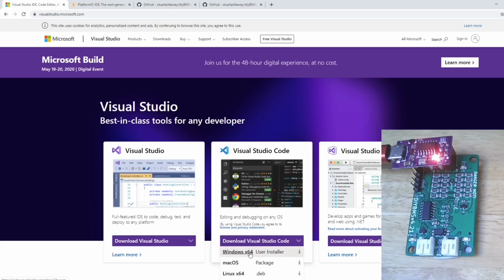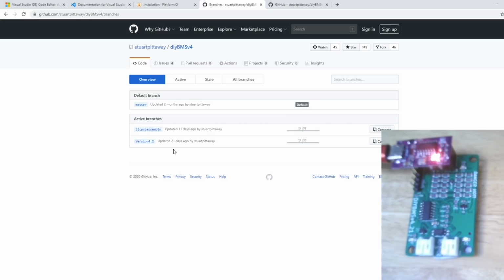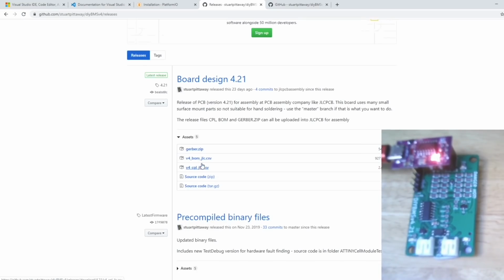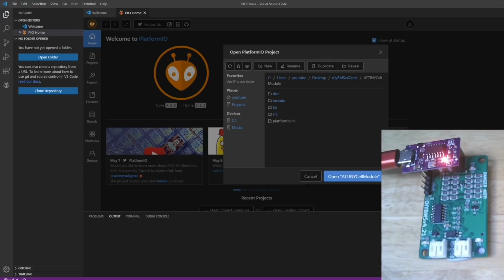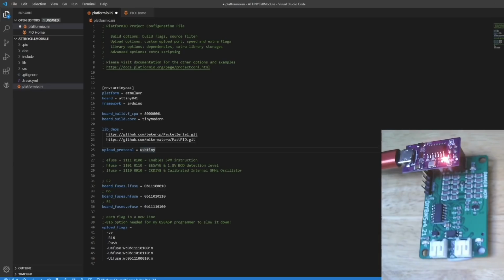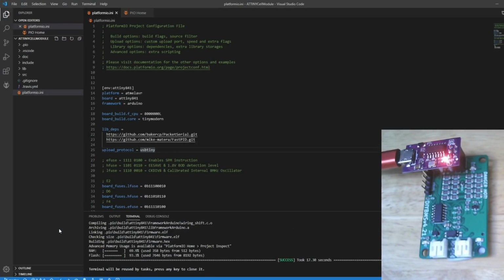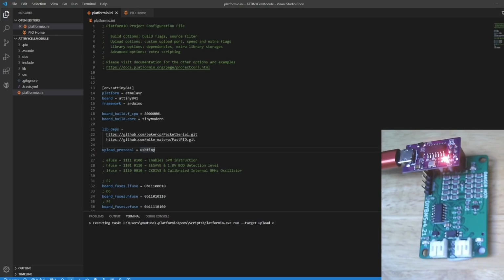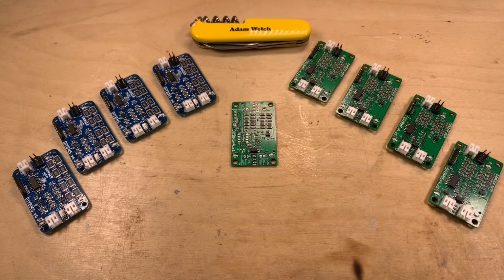diyBMS v4 Flashing Cell Modules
I need to flash my diyBMS v4 modules and answer one of the most common questions I'm asked about the diyBMS - can you buy it pre-made?

Items used in this video:
998D Soldering Station
900M-T-1.6D Iron Tip